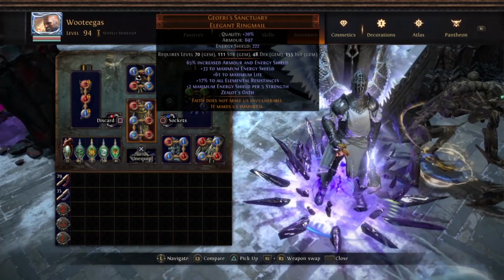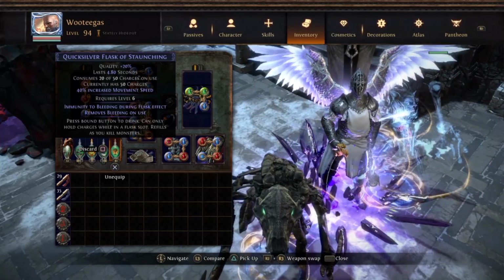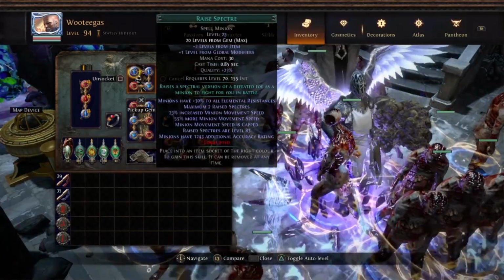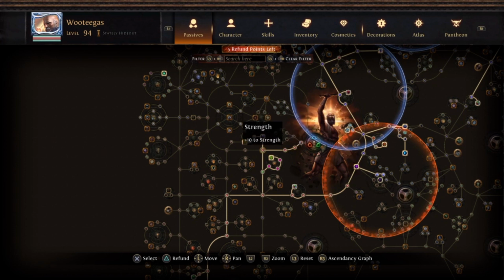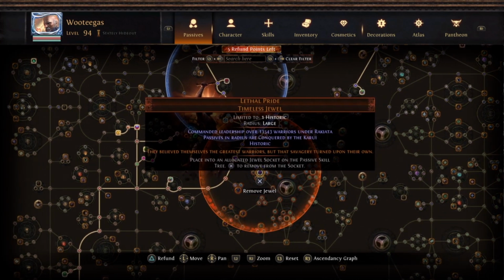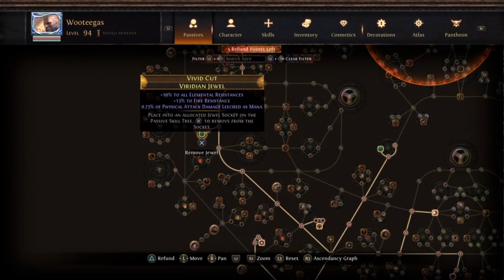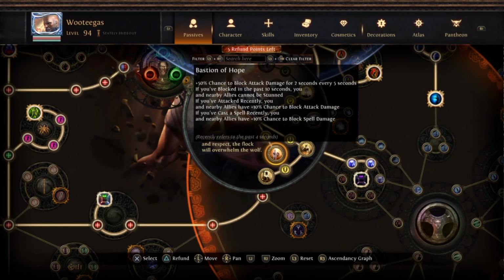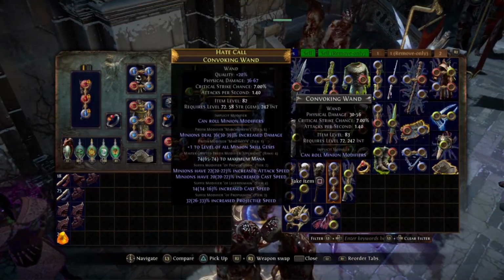【Path of Exile 3.9】Raise Zombie Guardian Tank –Build Guide– Virtually Unkillable!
OVERVIEW:
- Simply put, the tankiest build you will ever play!
- That also has over 2 million Shaper DPS and potentially more!
- Decent clear
- Let zombies do all the work for you

Correction*: At 1000 strength Geofri's grants 2% minion damage as life leech, which isn’t important to the build.

Time Stamps:
00:00 - Gameplay Trailer
01:41 - Build Introduction
03:56 - Gear Overview
10:01 - Gems
13:50 - Skill Tree & Jewels
18:07 - Ascendancy Choices
20:53 - Pantheon
23:06 - Like, Comment, Subscribe + Bonus Pog Craft!